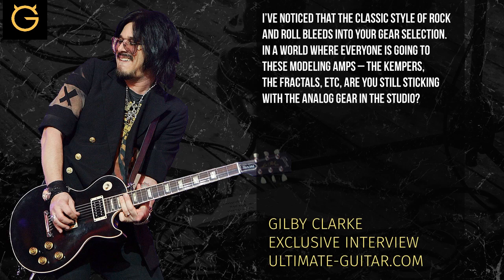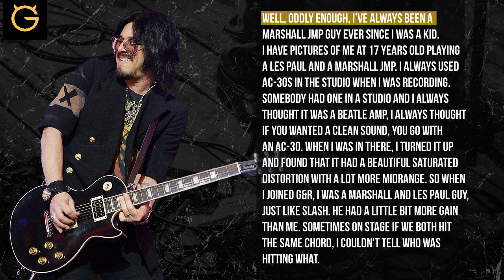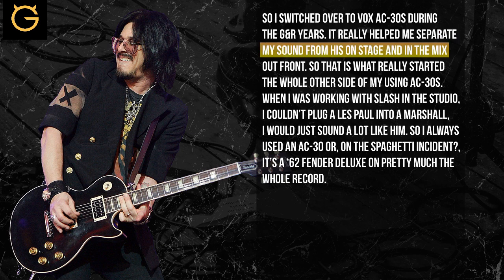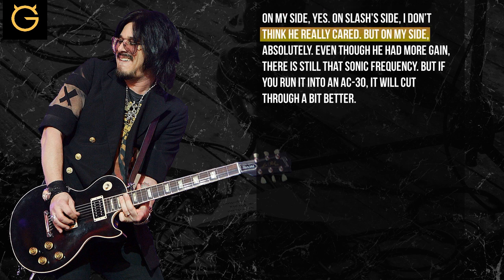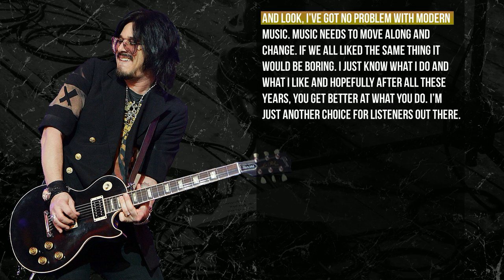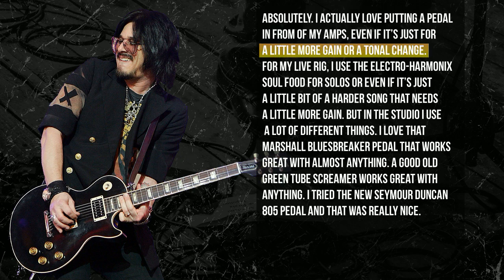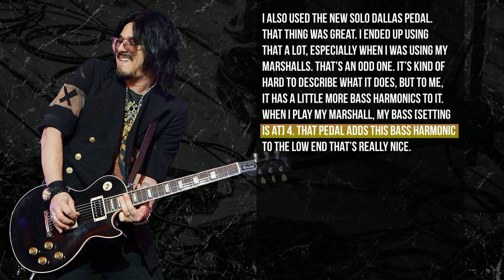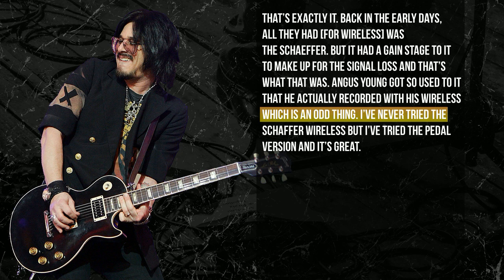Gilby Clarke: I Used to Be a Marshall and Les Paul Guy, But I Switched to VOX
During a recent interview with UG's Justin Beckner, former Guns N' Roses rhythm guitarist GilbyClarke discussed his choice of gear on his upcoming solo album "The Gospel Truth." You can read one part of the chat